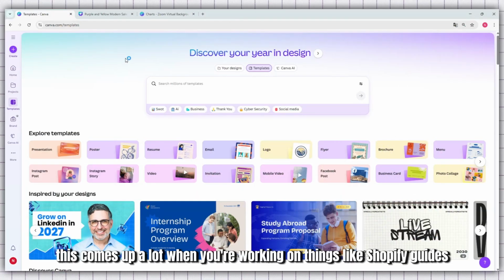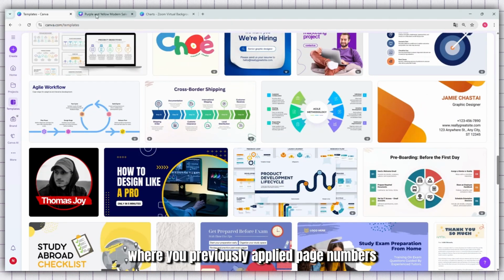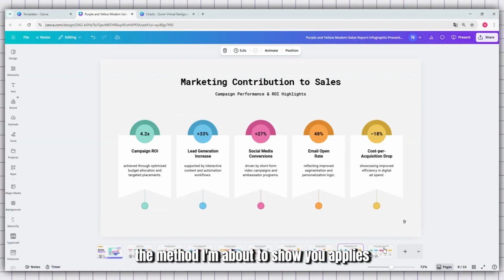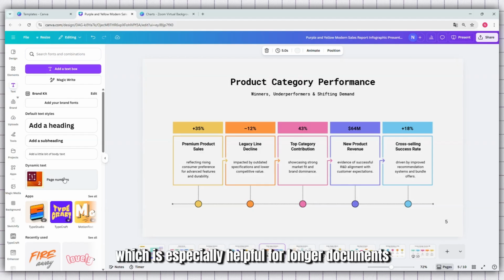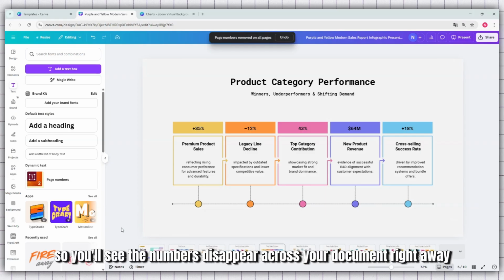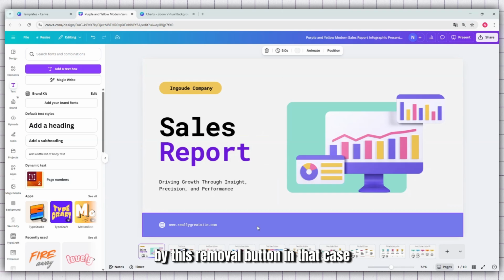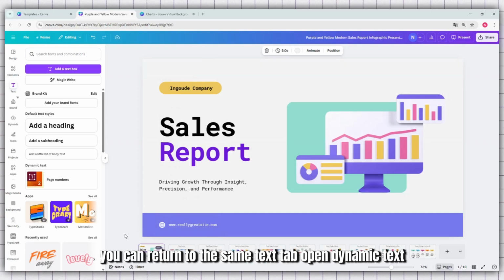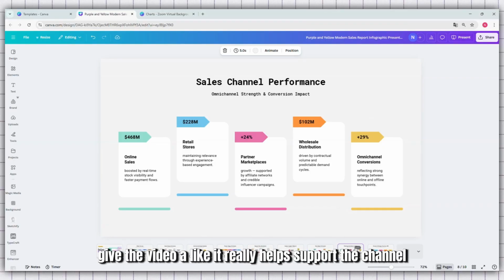How To Remove Page Numbers In Canva (2026 Guide)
Learn how to remove page numbers in Canva with these easy steps. This tutorial is perfect for those who want to create professional-looking documents, presentations, and designs without the distraction of page numbers. By following these simple steps, you'll be able to remove page numbers in Canva and take your designs to the next level. Whether you're a student, professional, or entrepreneur, this video will show you how to customize your Canva documents to fit your needs. Remove page numbers in Canva now and make your work stand out.